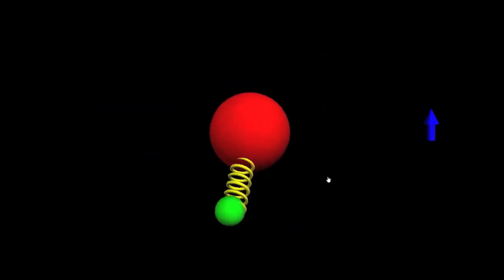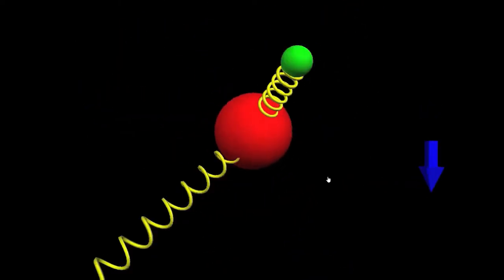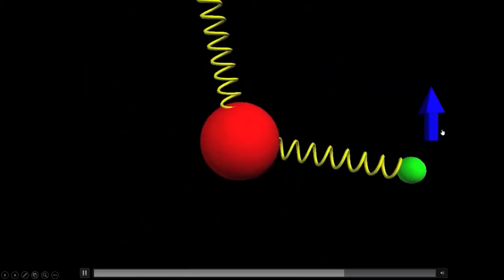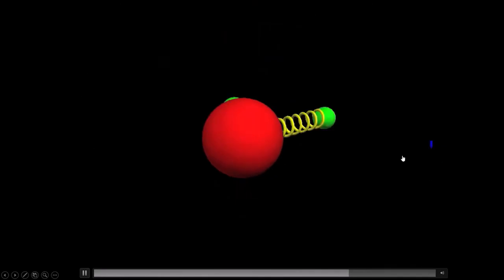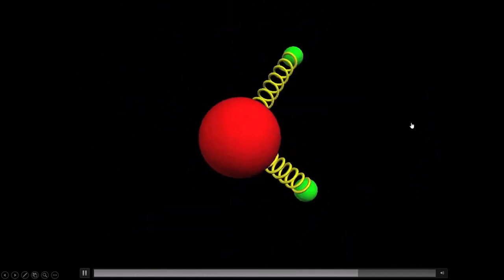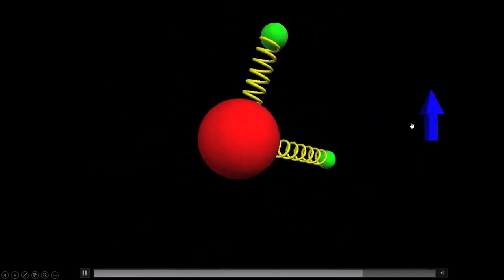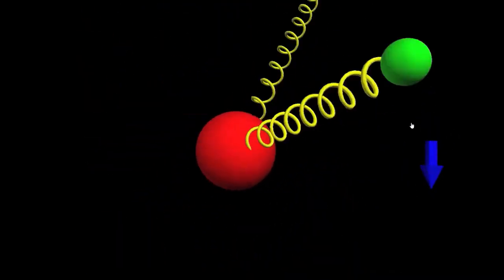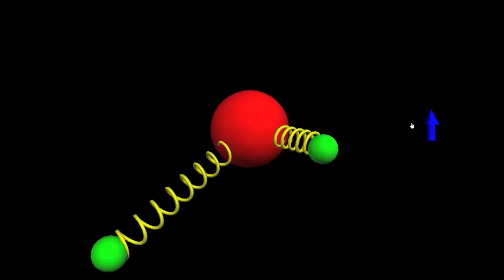How to heat things | Thermal Physics | meriSTEM